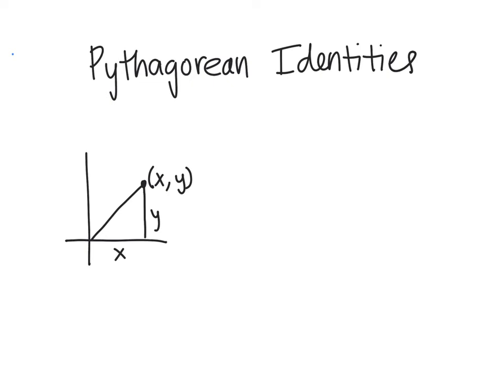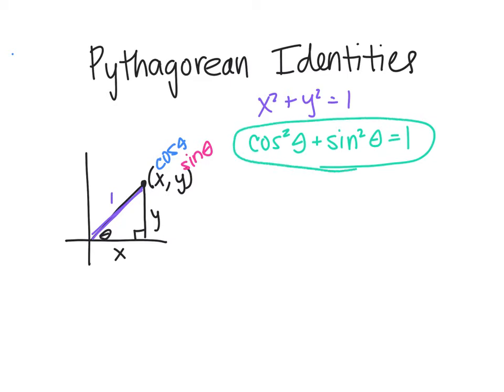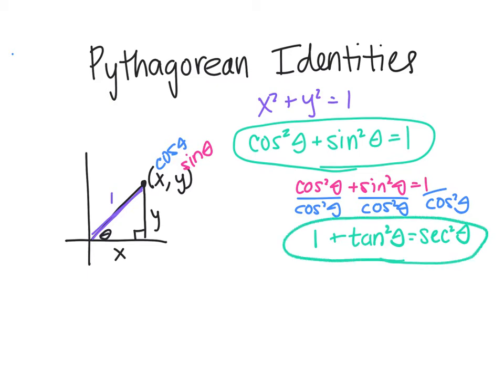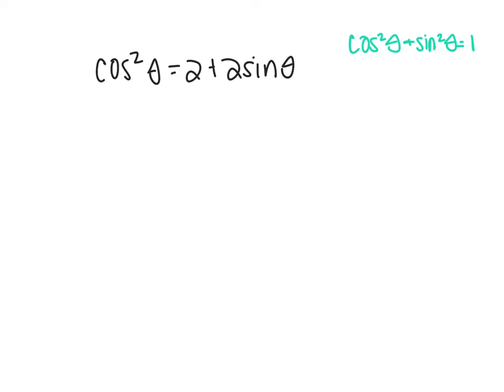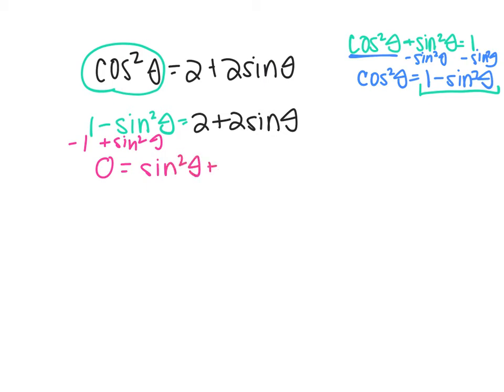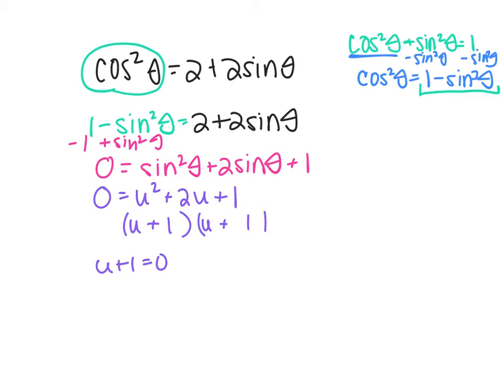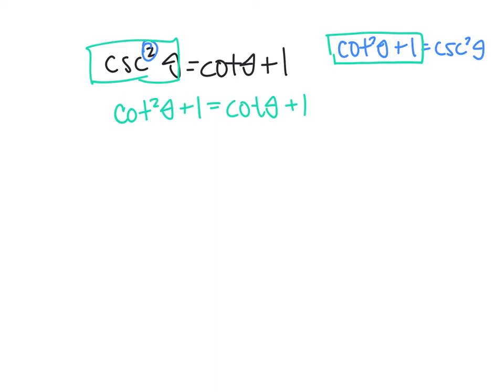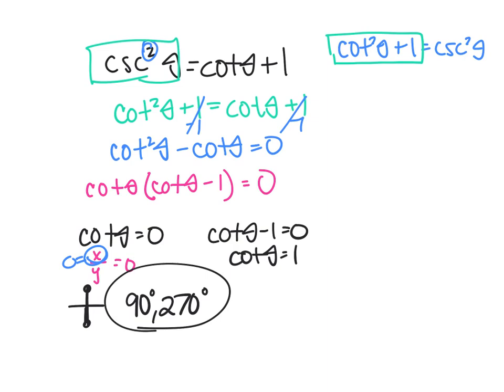Pythagorean IDs - Trig Eq Degree #1